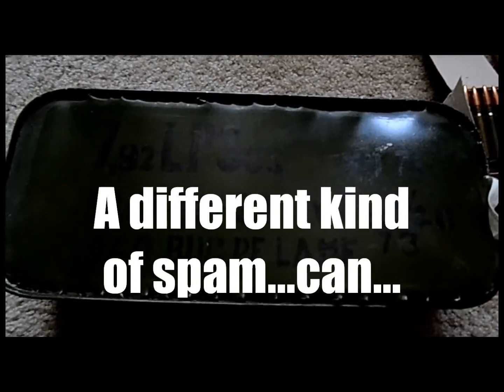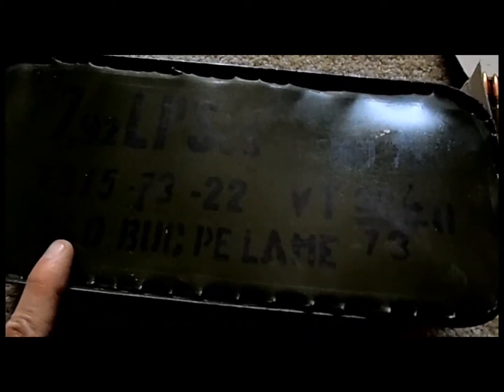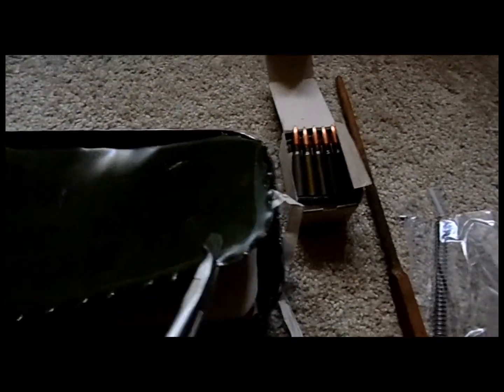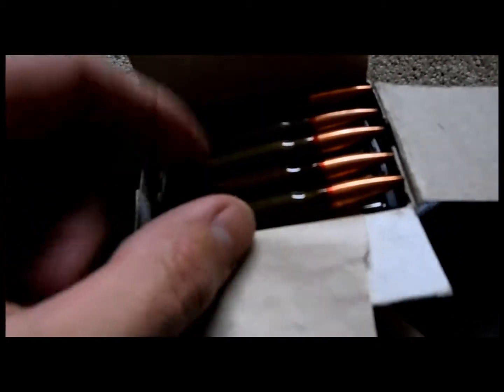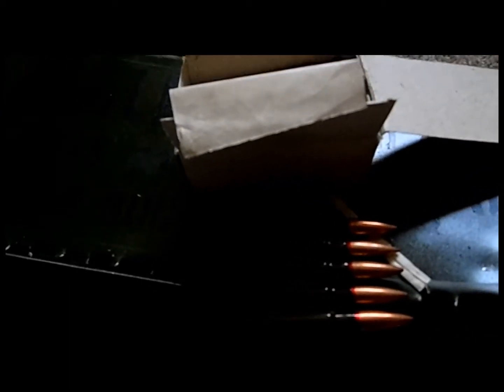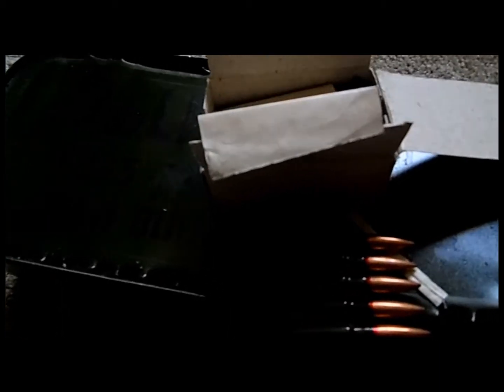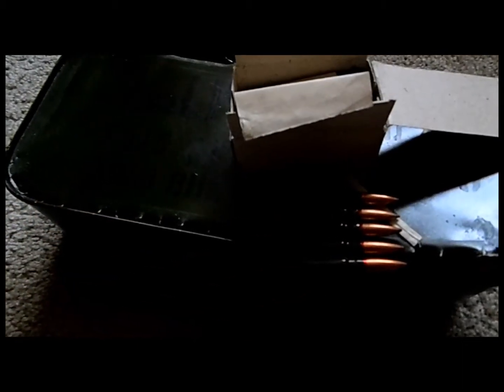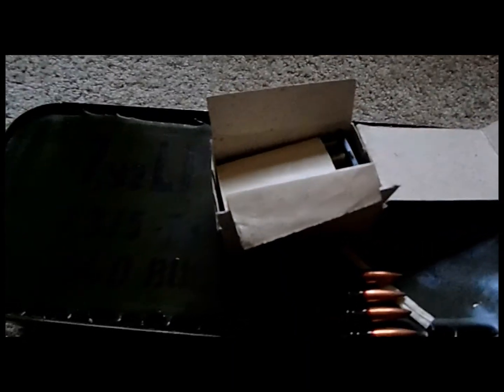A different kind of spam......can :)